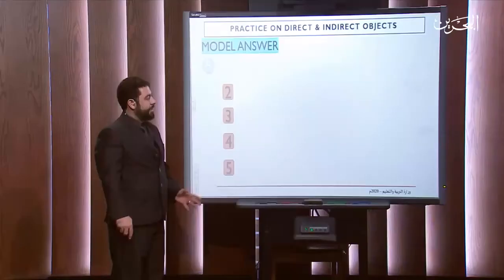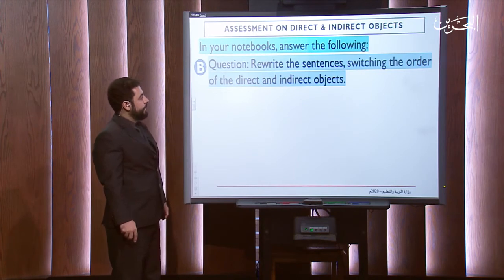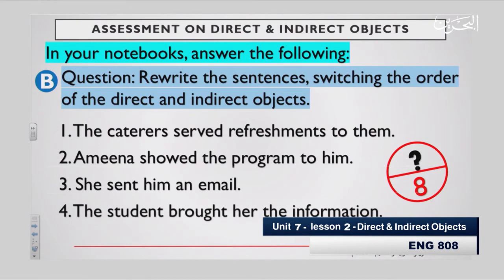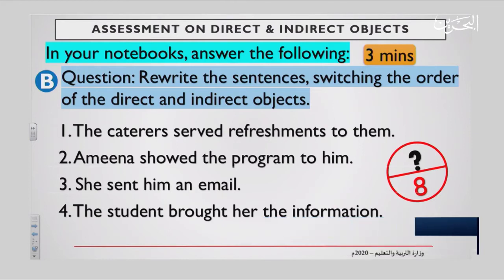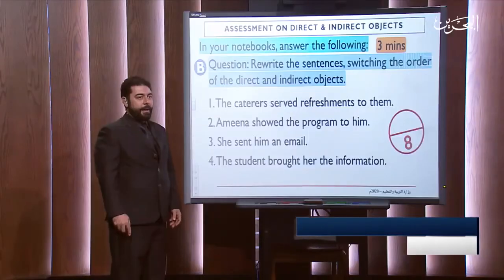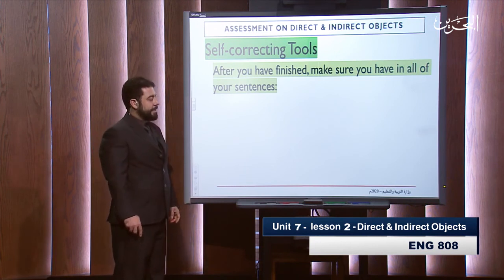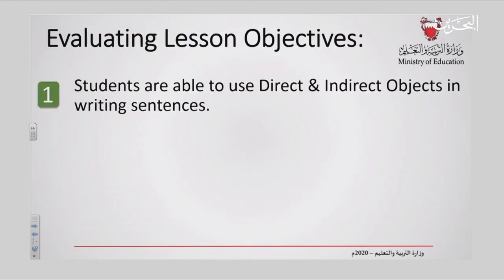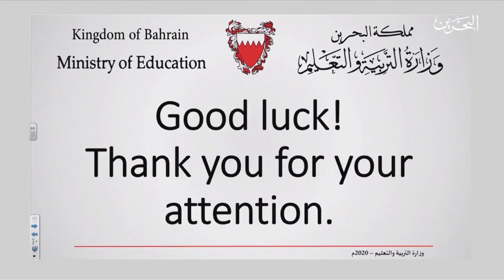Direct & Indirect Objects - انج 808- 3-5-2020 - part 2